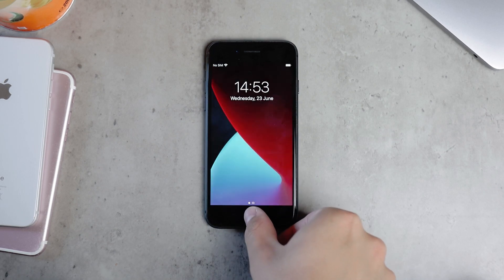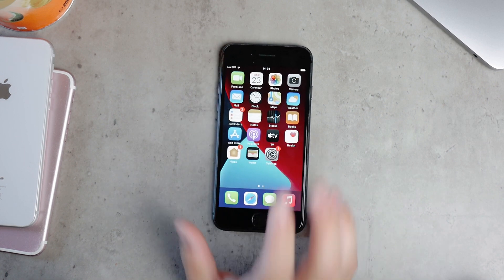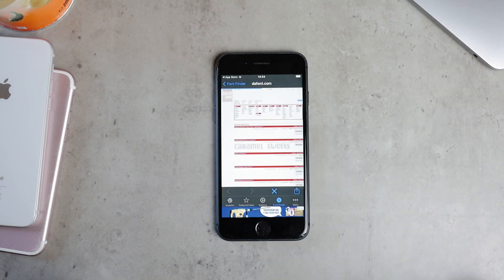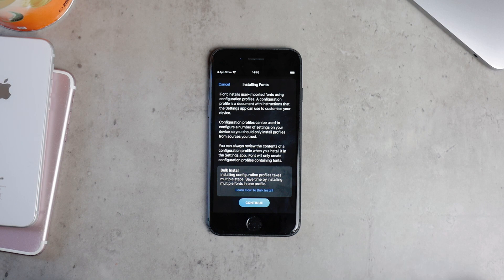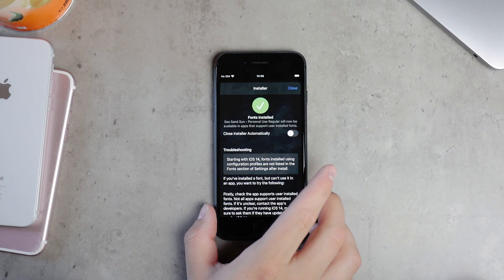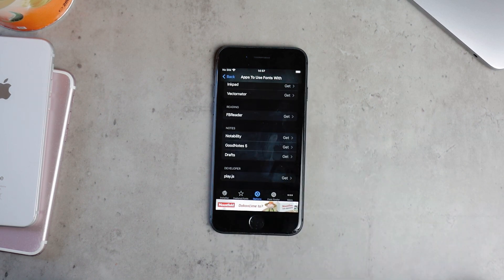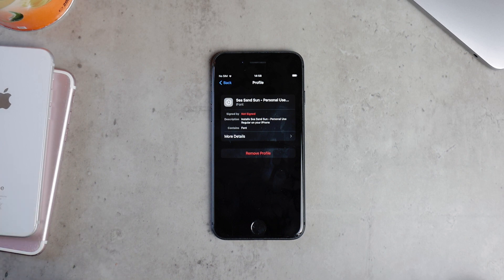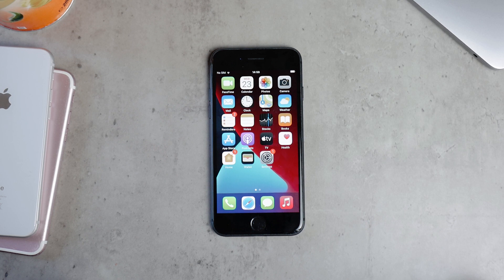iOS Fonts - How to Get iPhone Fonts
Most people don't even know that there is a dedicated 'fonts' section in the settings of iPhone. So here in this video I'll try to make this a little bit more understandable for you.